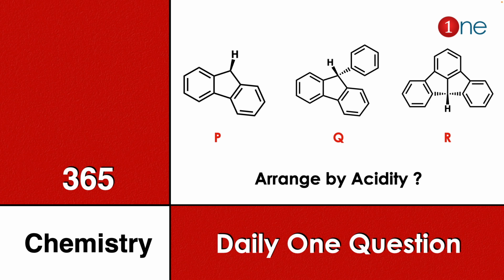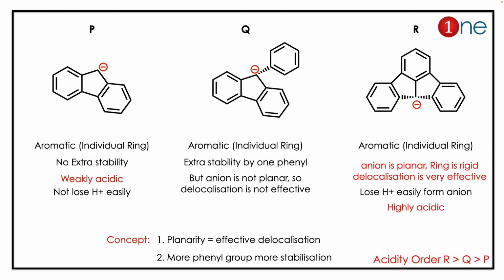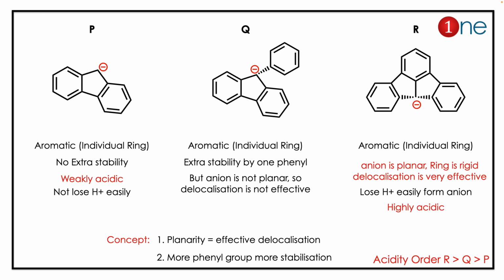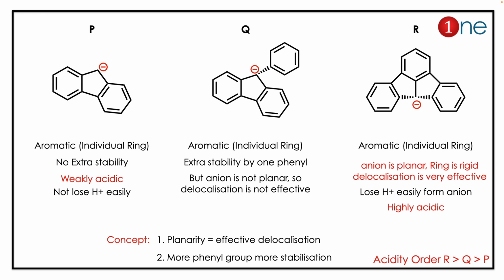Acidity | Anion Stability | Aromaticity | 365 Chemistry | Problem | Question | One Chemistry